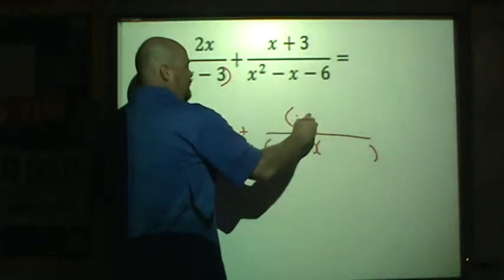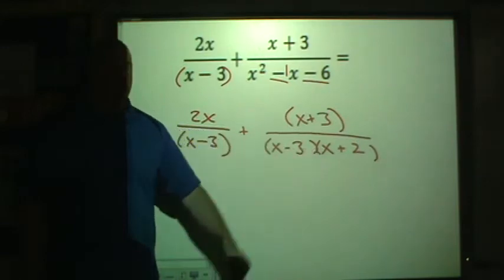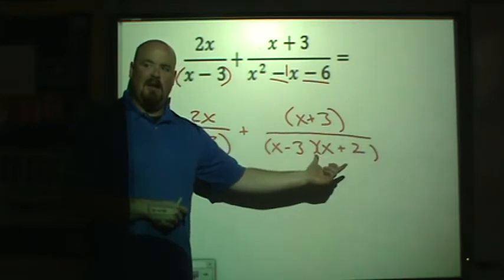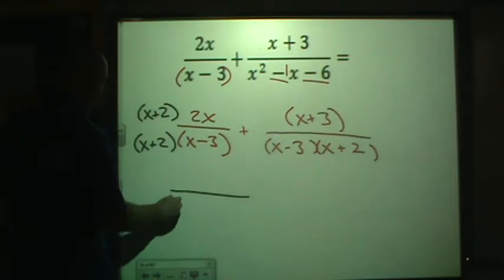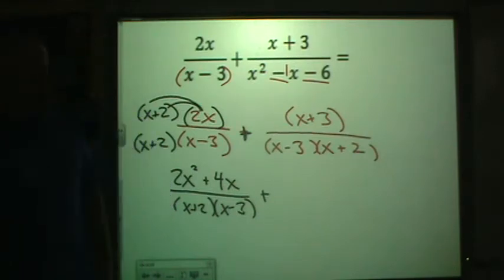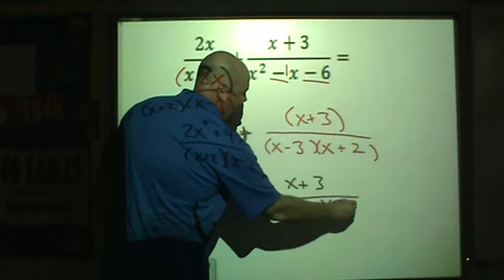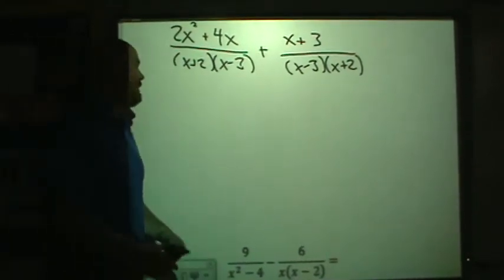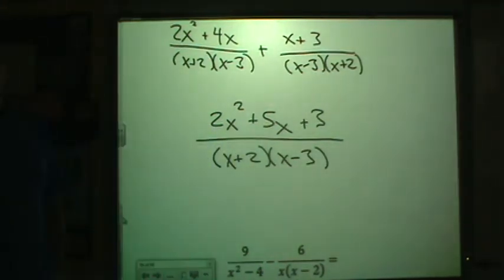Adding rational expressions2